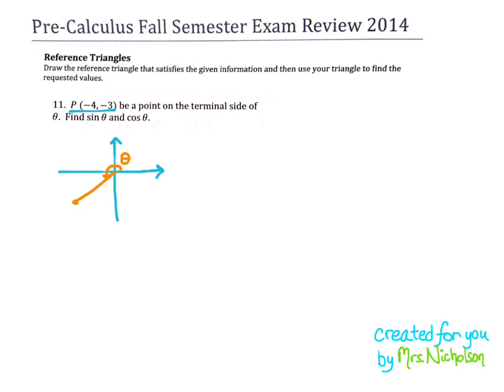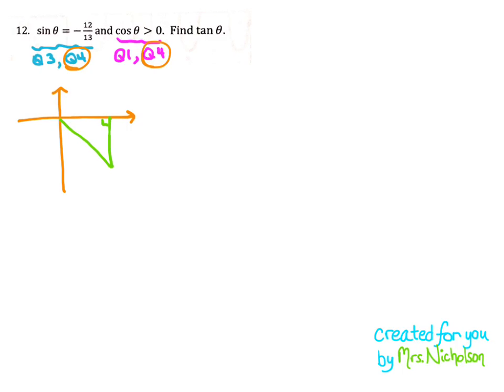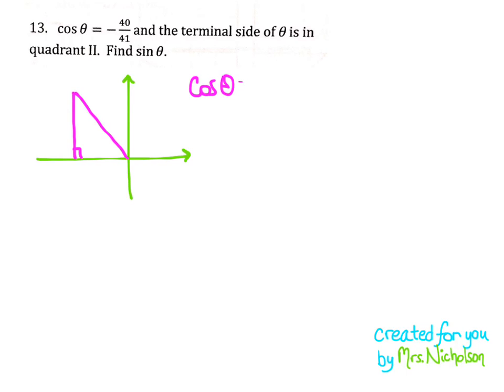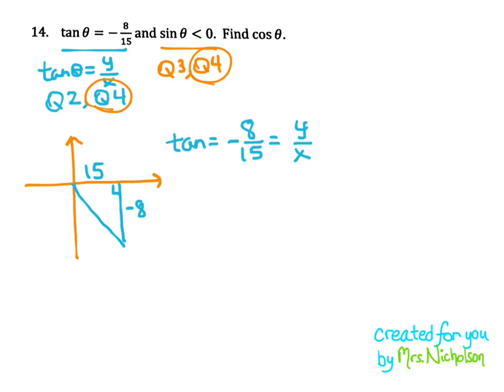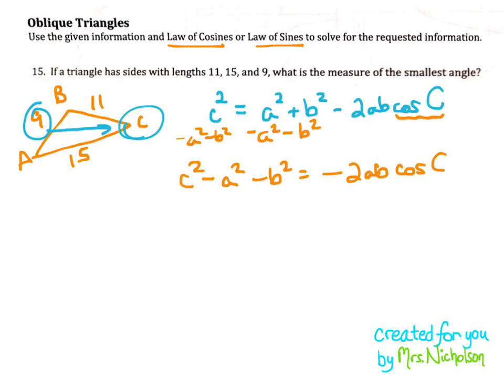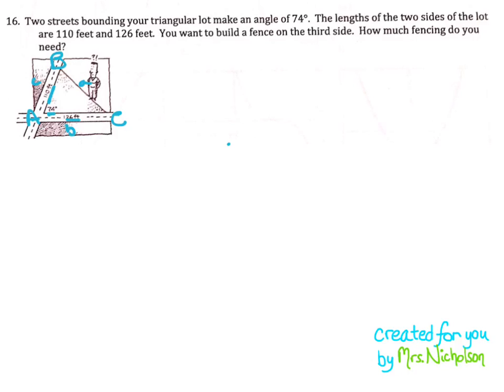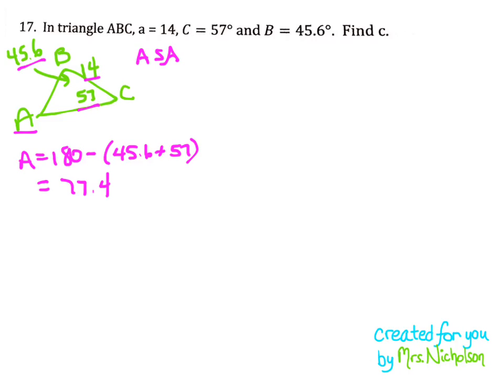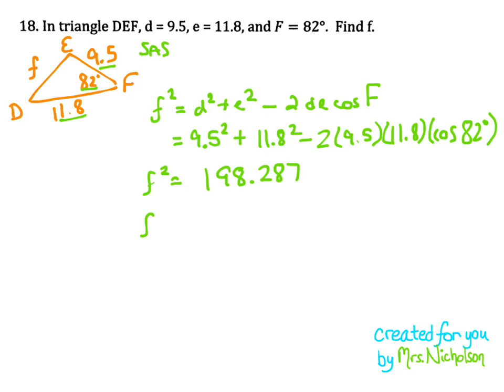Exam Review: Reference Triangles, Oblique Triangles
This video was created for students in Mrs. Nicholson's class at North Side High School.  The video reviews reference triangles and oblique triangles.